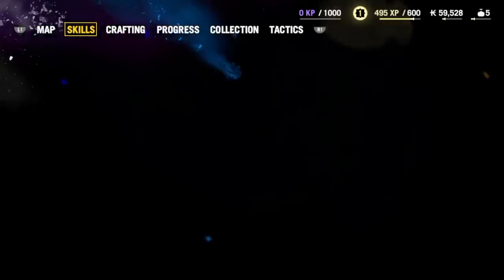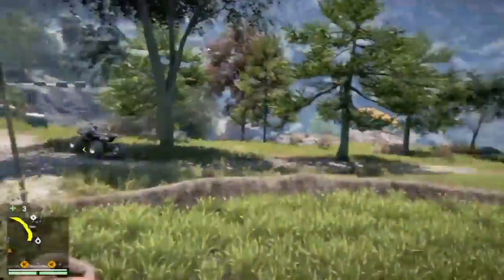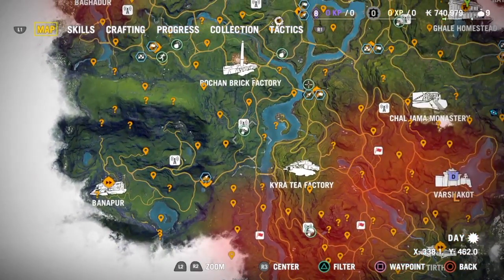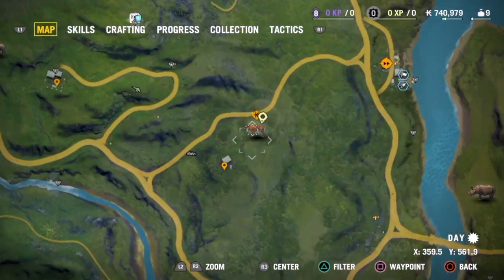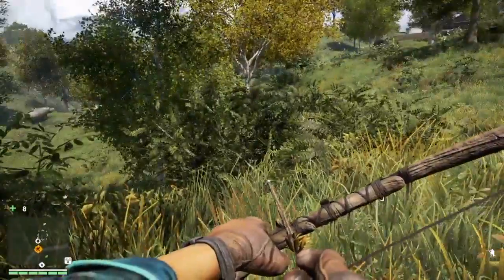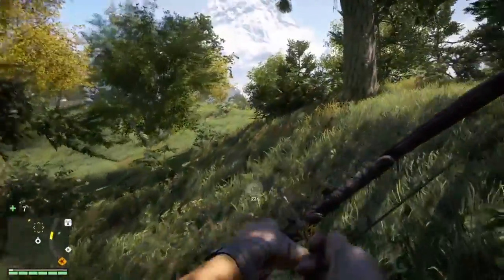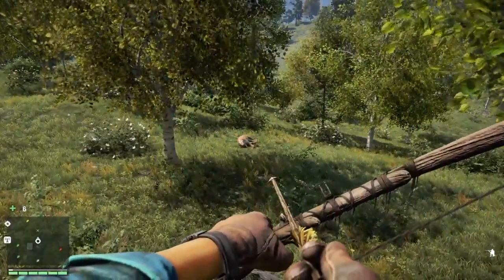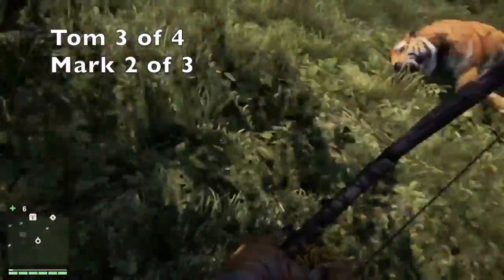Bragging Rights #7 Tiger hunt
Me and Mark (lostontewinds) have stated Bragging Rights where we come up with different challenges for one another to do

Challenge: start up far cry 4 and go hunt a tiger as soon as you can
3 tries